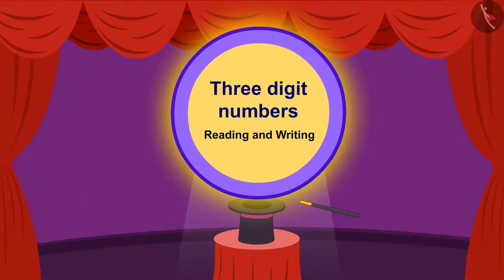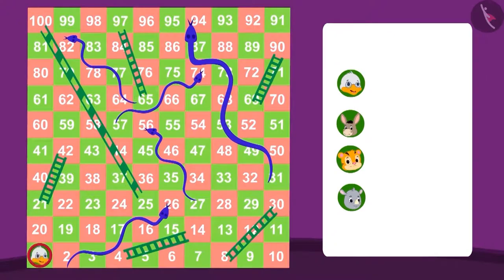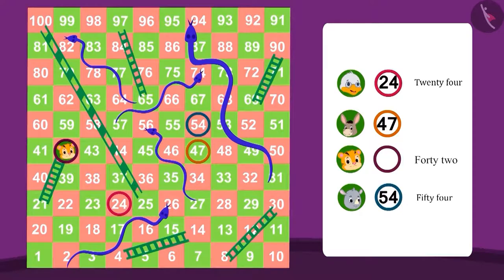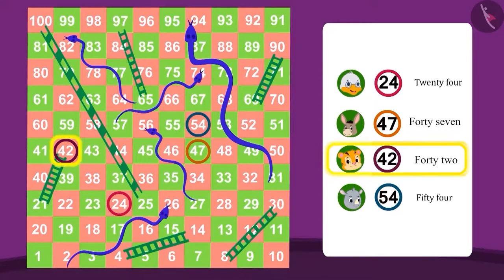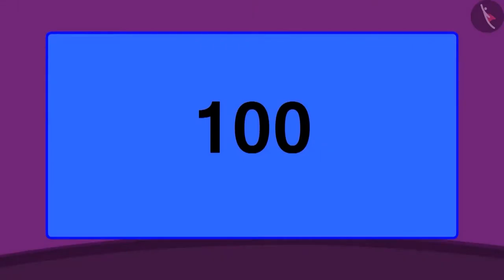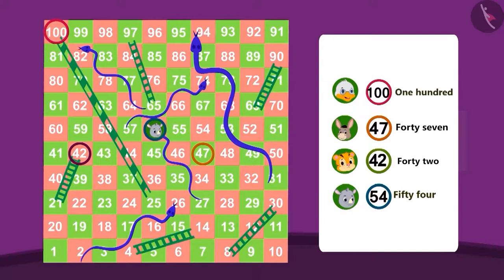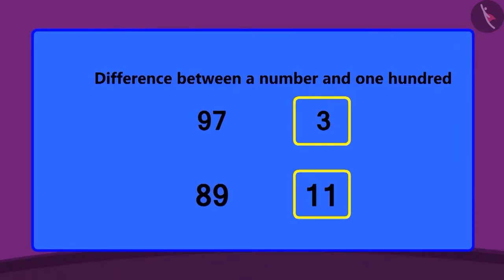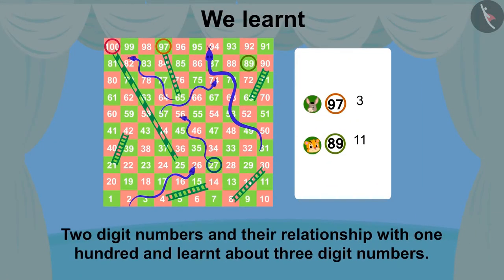Reading and writing three digit numbers | Part 1/3 | English | Class 3